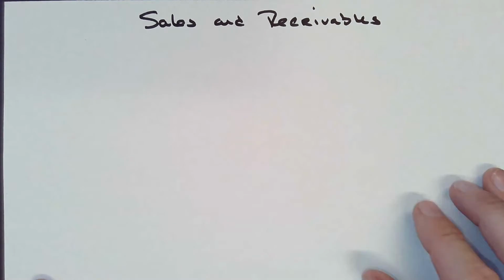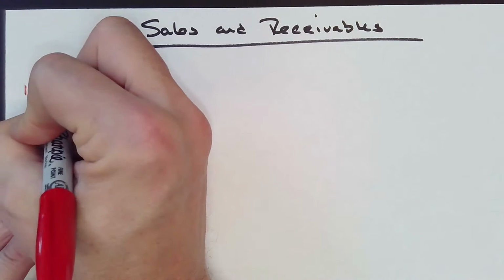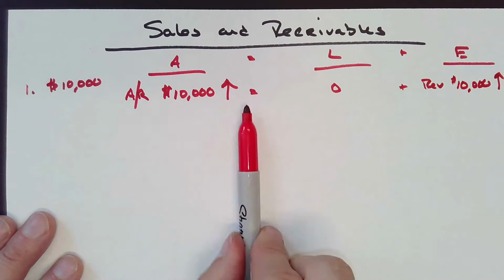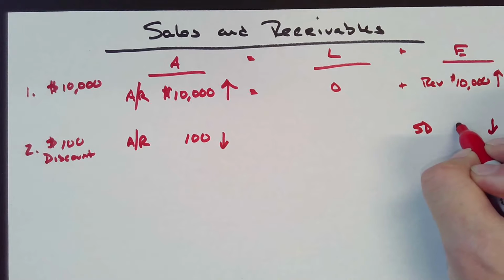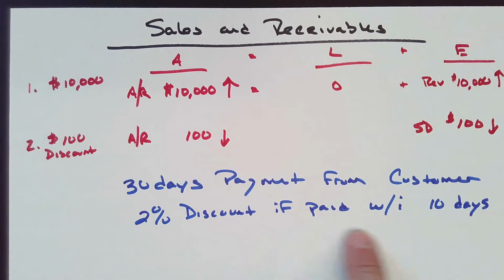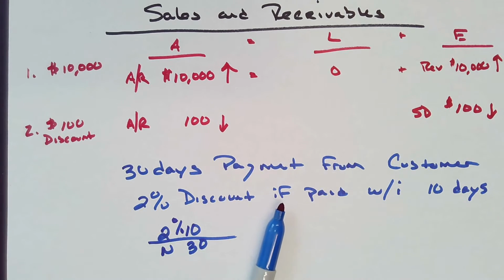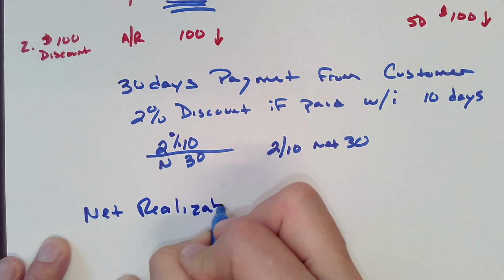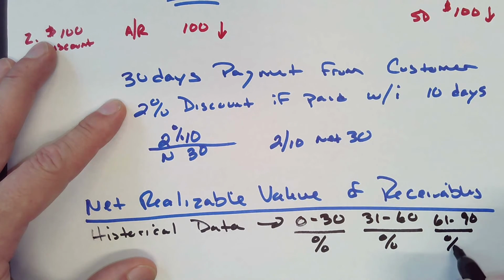Sales and Receivables